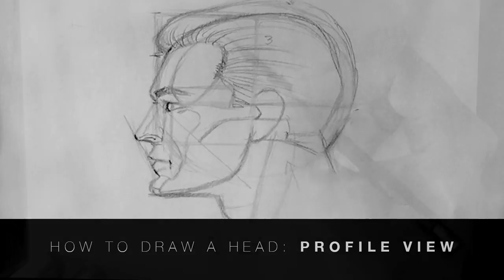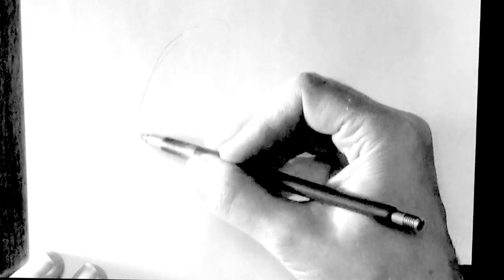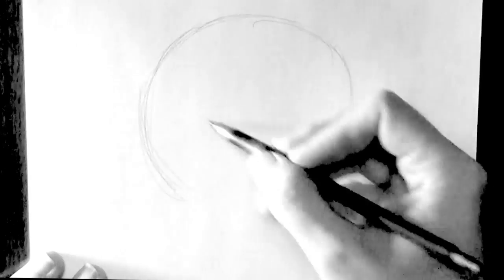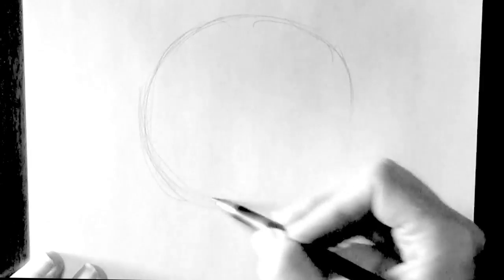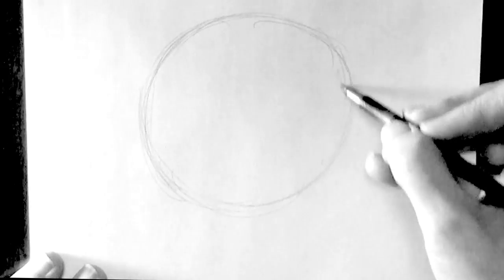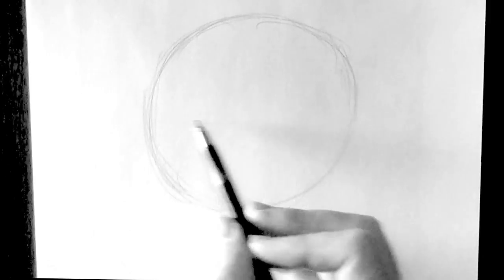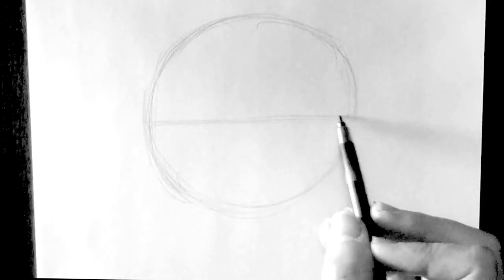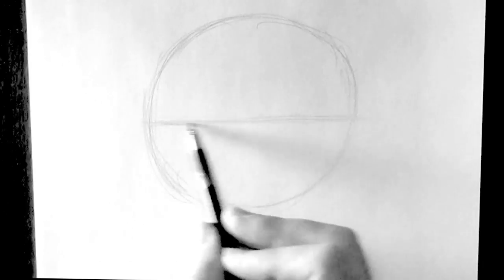how to draw a head. Profile view. male DRAWforever.com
DRAWforever is a free step-by-step how to draw website orchestrated by a team of professional artists and teachers. From womb to tomb, we strive to inspire and help you learn to draw FOREVER!